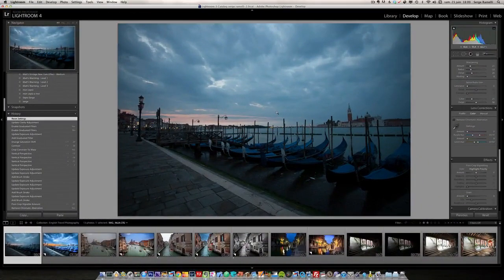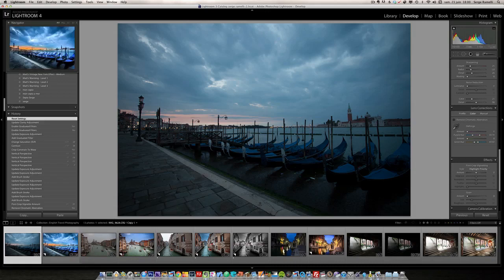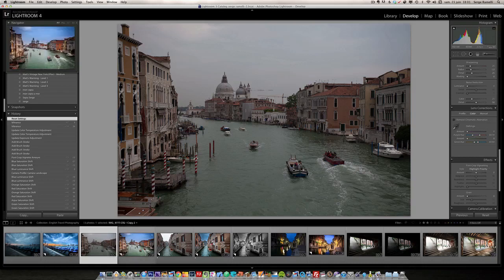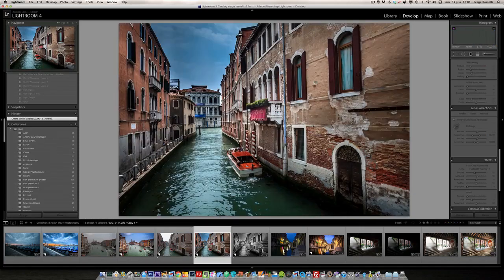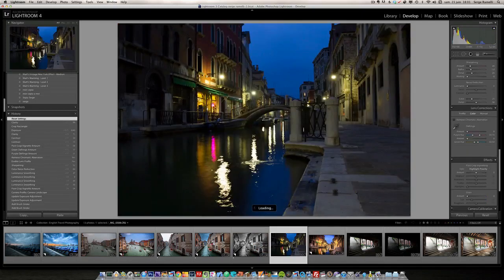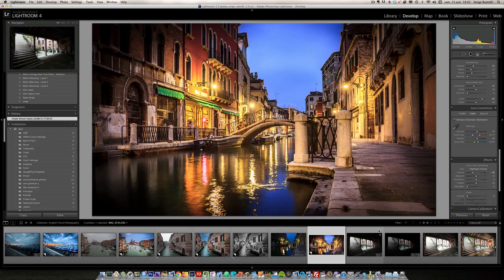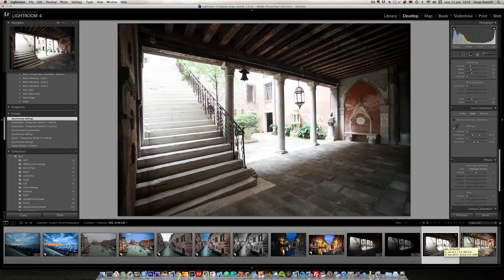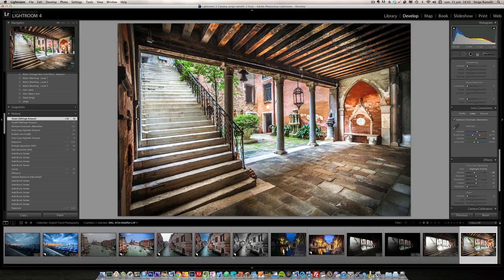INTRODUCTION Lightroom 4 tutorial - Travel Photography Retouching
USE LIGHTROOM 4 TO CREATE STUNNING TRAVEL PHOTOGRAPHY

This app will provide you 6 videos of 6 different retouching project from start to finish to get the maximum out of your travel photography. Sometime we travel far away and the weather is not liked we hoped, I will show you how to use Lightroom 4 to retouch your photos and make them a lot of more interesting.

See the photos below to view the some of the final results.

NO technical jargon used without a simple explanation. More importantly get straight to work doing stunning landscapes.

FREE with the app: Access to amazing high-res pictures (raw files), so you can follow along the retouch process and get the same results !

- Are you tired of all the theory and technical jargon you have to wade through before getting to the point?- Do you want to master the industry-leading digital darkroom in no time ?

- Do you want to see the full workflow of a pro photographer who is specialized in landscapes ?

- Do you want tutorials that are easy to understand and fun ?

This tutorial is probably what you are looking for.

Serge Ramelli a french photographer who specialized in urban/landscapes photography over the last 6 years and is known for his very simple way of teaching.

You will find various unique tips and tricks to get the most out of your photos.

Serge is a known for his very unique way of teaching, with 2 main rules :

1. No technical terms explained with technical words, but with simple english.

2. No theory, practical and visual examples only.The app provided 6 chapters, each chapters is a different photo project, you can see below some of the final retouched results.

In this video, I will show you all the before and after, to give you an idea of the retouching task ahead of us on each videos.

Photo Project # 1 : Venice gondolas

In this retouching project, we are going to retouch a photo of the gondolas in Venice Italy. The photo was taken at sunrise at 5:00 am.

Photo Project # 2 : The river view

This photo has a nice composition, but the weather was very bad, the light completly grey. Let's see what tools can we use to bring back to life that photo!

Photo Project # 3 : The Venice street

As the prior photo this photo has a complete blown-out sky and very boring lights. We are going to do some global retouching and local light adjustment to try to make an interresting photo.

Photo Project # 4 : The Venice Street Black & White

Continuing from prior photo, we are going to take the color version and see how can turn into a dramatic black and white artistic photo.

Photo Project # 5 : Venice night shot

At night, the city light goes on and the feeling is completely different. However, the contrast is becoming very strong. I will show you a few tricks to get the best out of night shot.

Photo Project # 6 : HDR in Lightroom 4.1

With the release of Lightroom 4.1 a new HDR feature was added. Giving the user the possibility to assemble different exposures using Photoshop CS 5 or 6 and doing the HDR or tone mapping with the Lightroom Develop module.